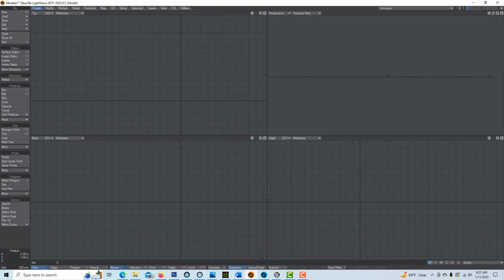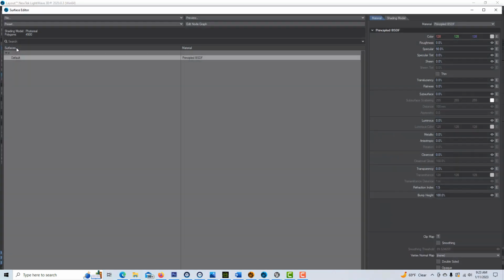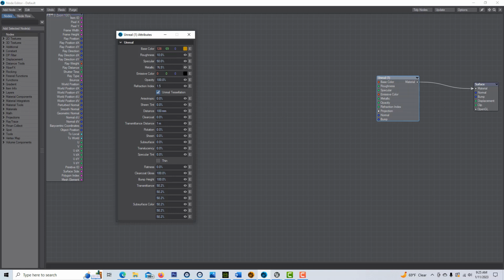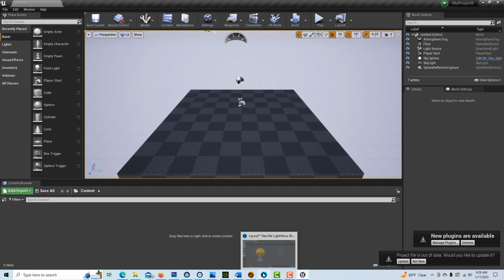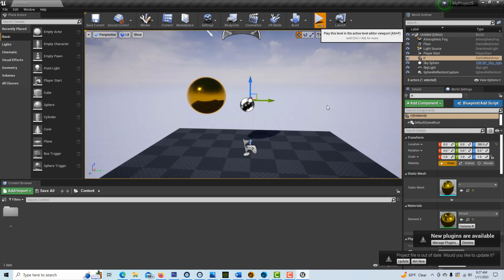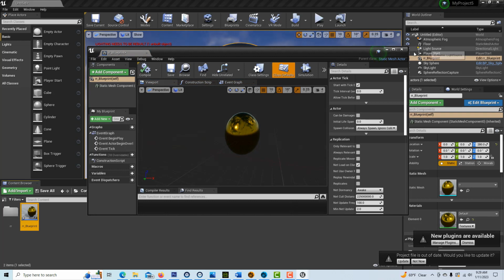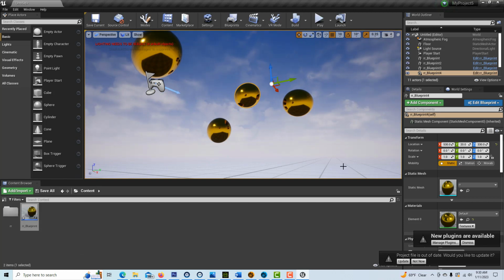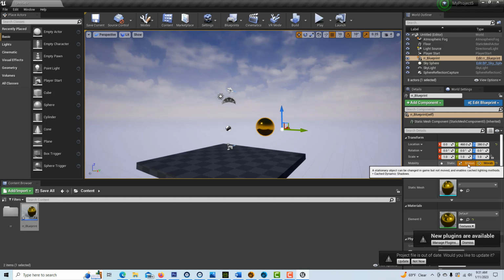LightWave to Unreal Bridge in 2023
Quick video how to send a primitive model from LightWave to Unreal Engine 4.26 using the LW Bridge. Discuss resolving an error that occurs and how to resolve that.